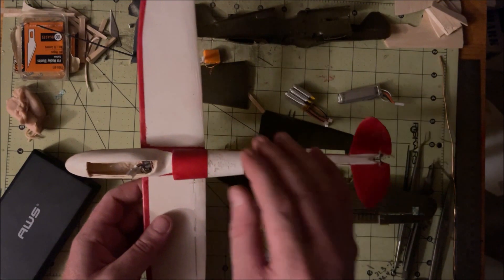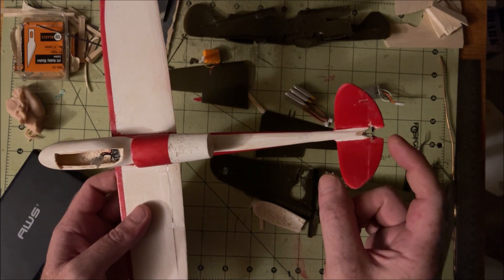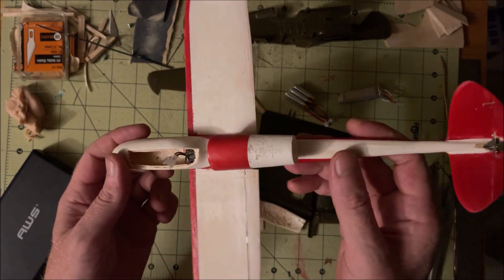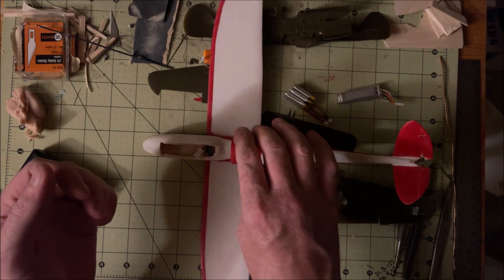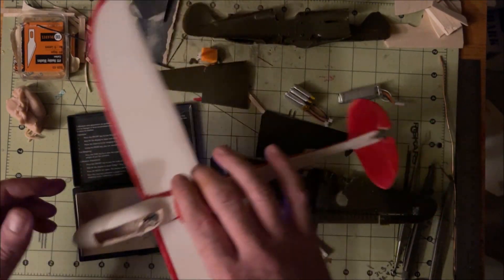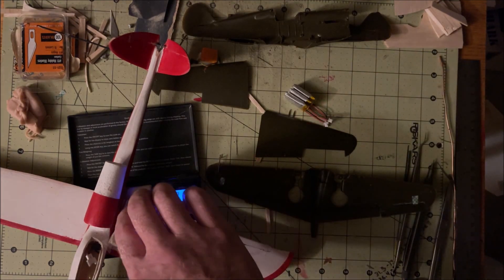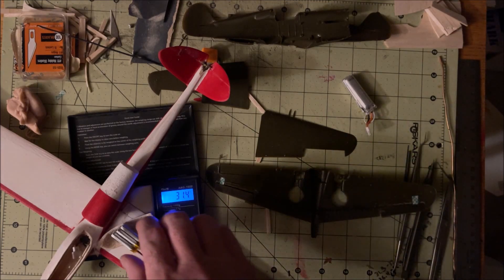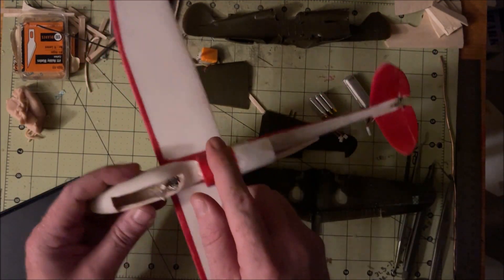Micro RC Jet - 20mm brushless EDF build (mostly)